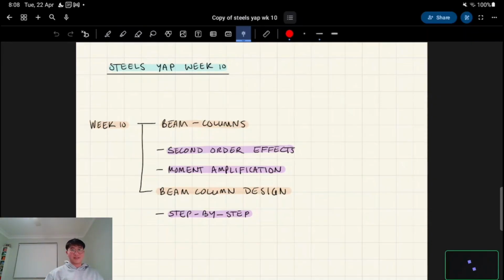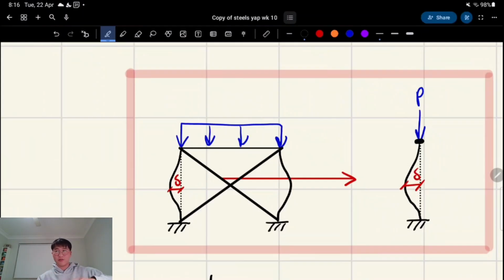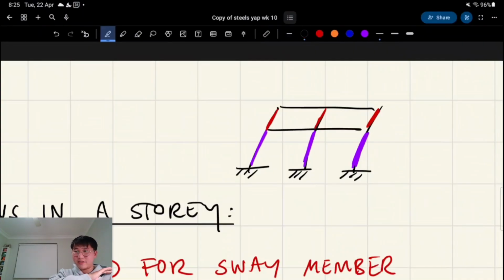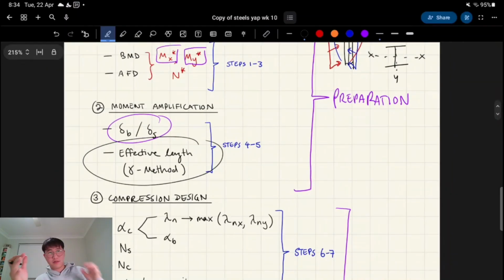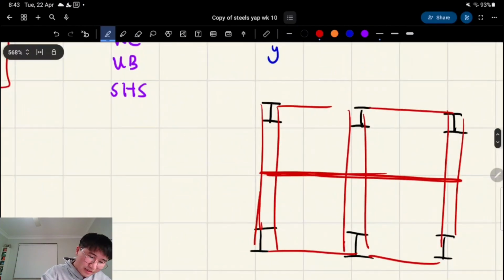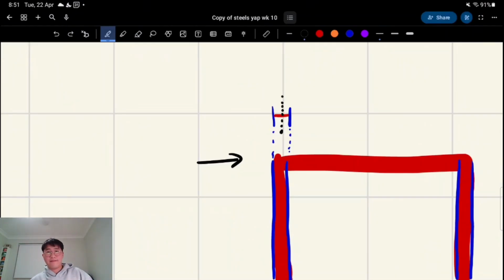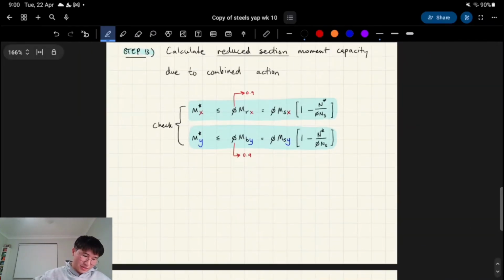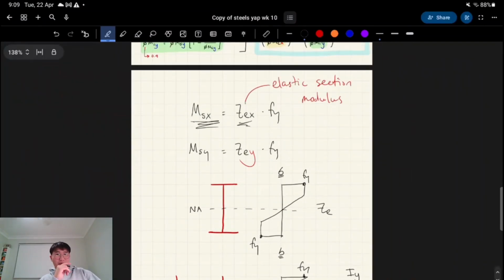2025 Steelfixer's Guide to the Galaxy - Week 10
0:00 Epic intro
0:38 Introduction
2:19 Primary vs Secondary moments
11:05 Moment amplification (braced)
19:42 Moment amplification (sway)
25:06 Beam-column design TLDR
30:45 Step-by-step design
37:29 Gamma method
48:25 Moment amp / compression / flexural design
52:58 Combined axial and bending